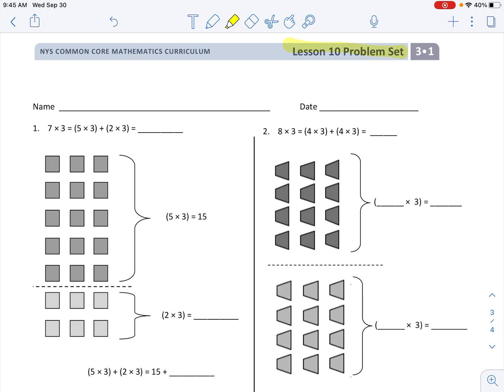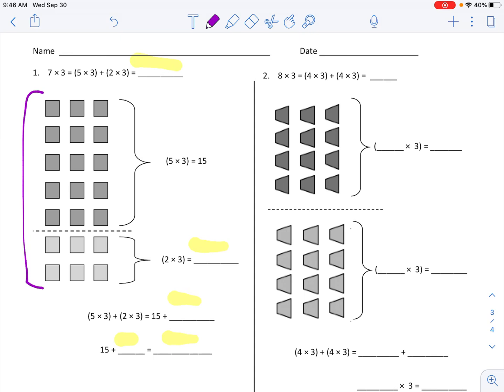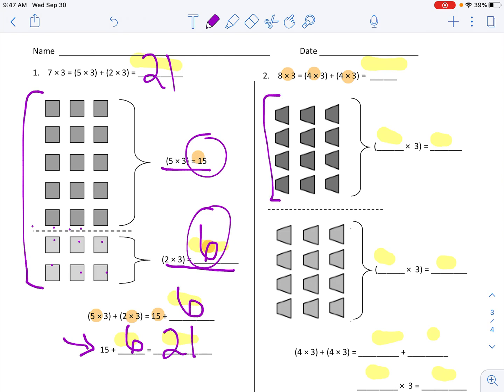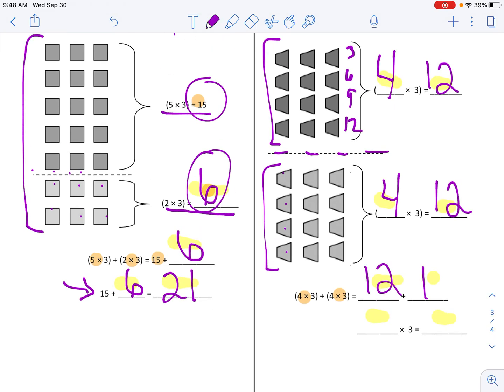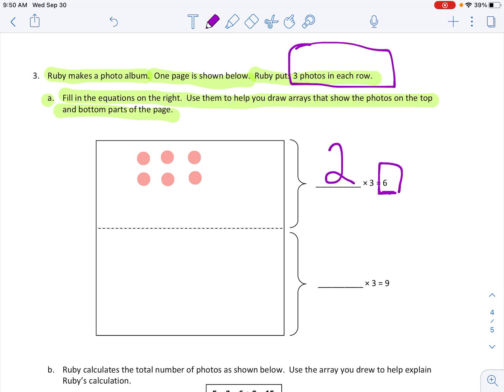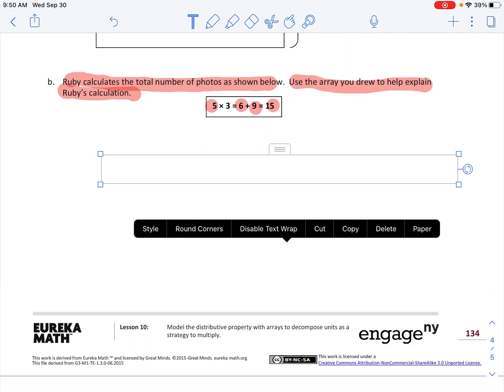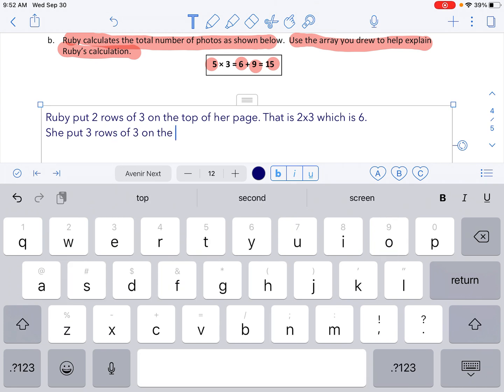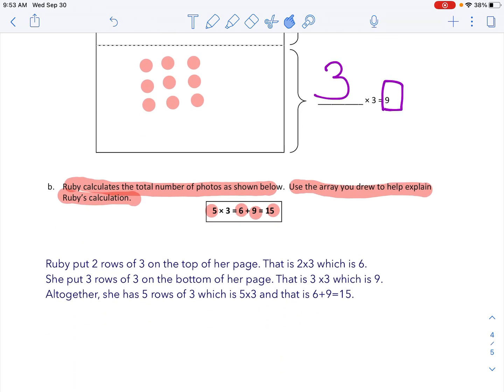Lesson 10 problem set